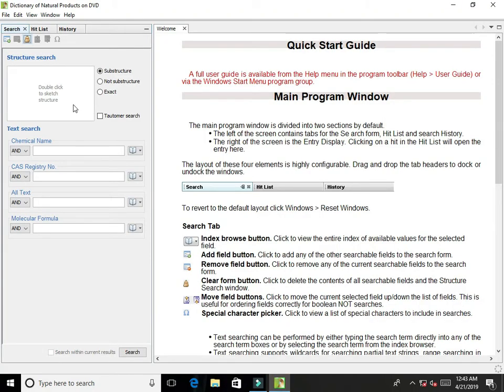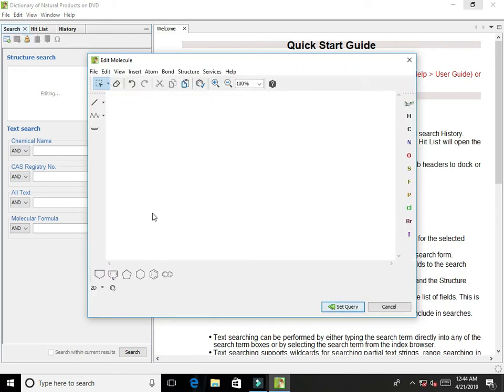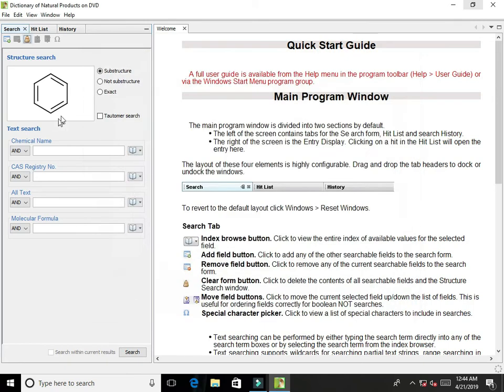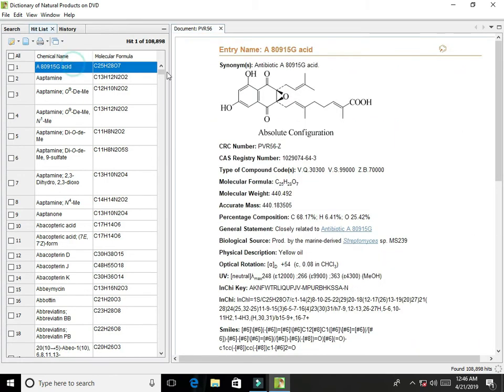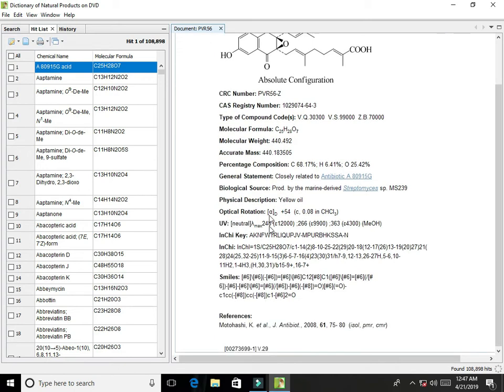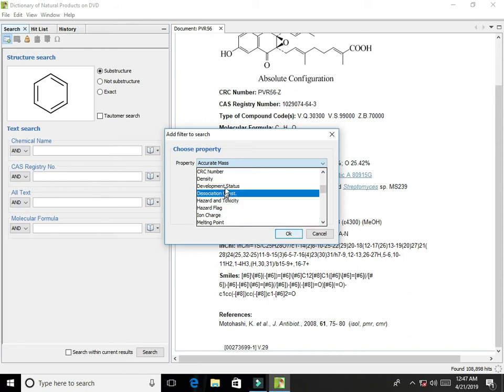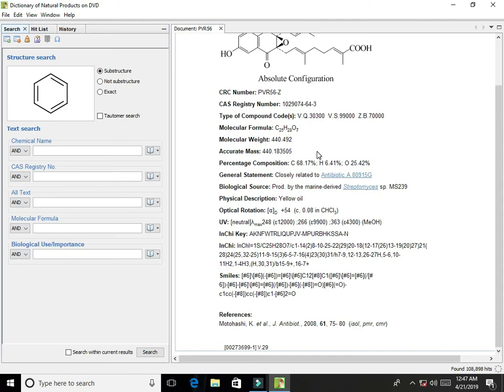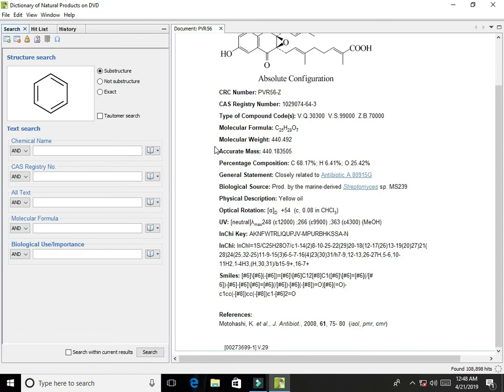Guide to Dictionary Of Natural Products (DNP) - Software - Chemistry